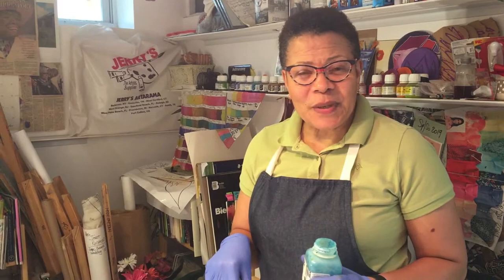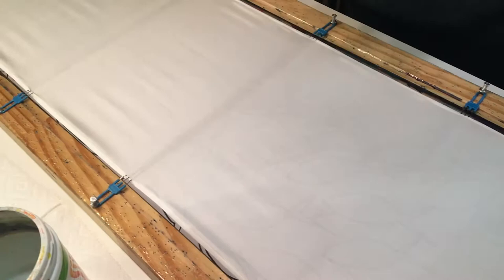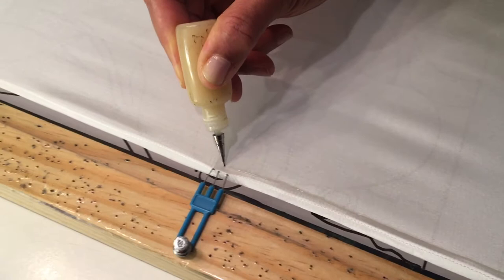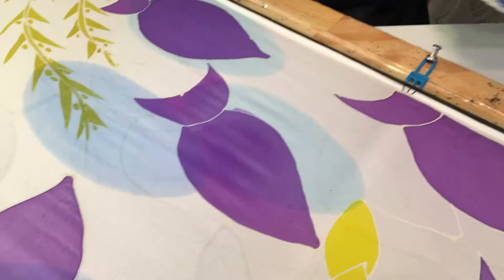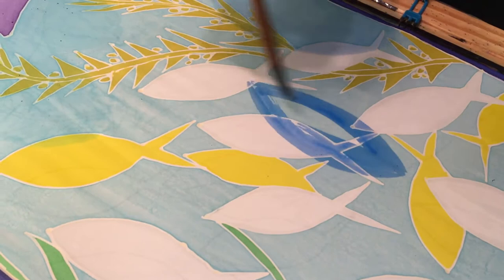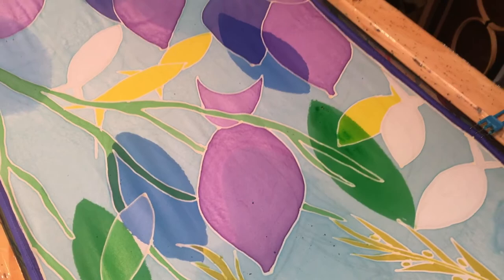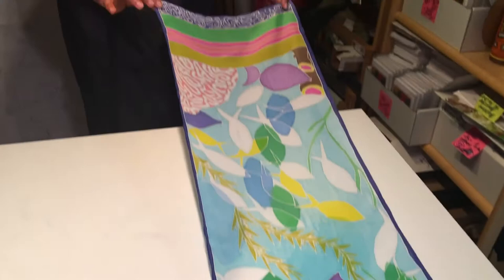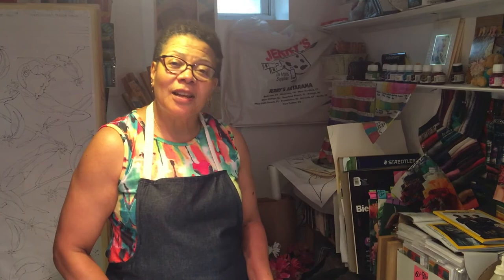Silk Painting: Two Techniques, One Design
Hi everyone! This video shows my use of direct painting together with the gutta serti technique and its layering effects.

SILK PAINTING FOR BEGINNERS COURSE
This course is for anyone who would like to start silk painting. You will learn everything you need to get started as a silk painter, including four different silk painting techniques, flat wash, graded wash, blended wash, and watercolour.

Stream the course on Skillshare (sign up with this link and get the first month free!)-